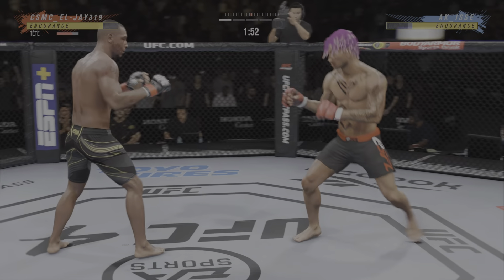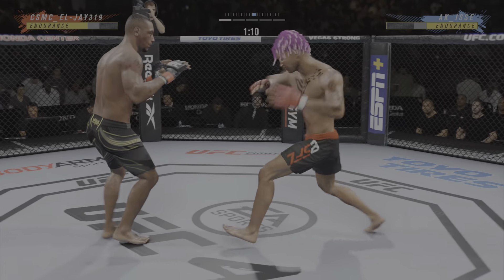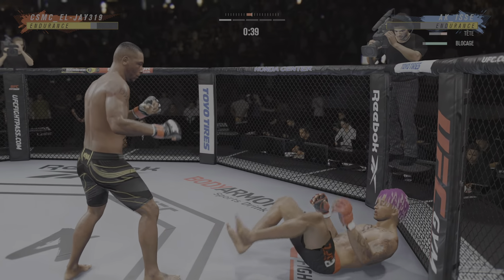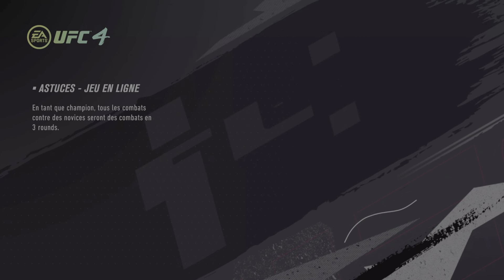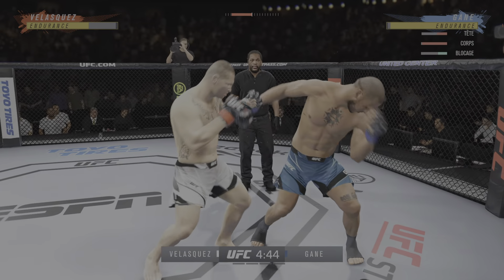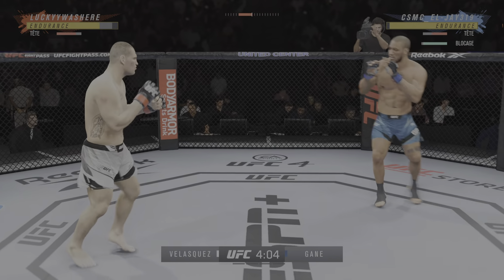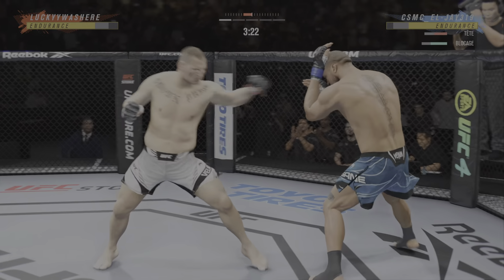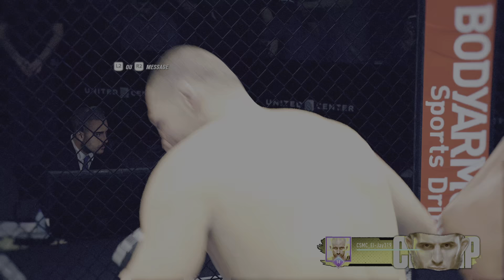2 great fights